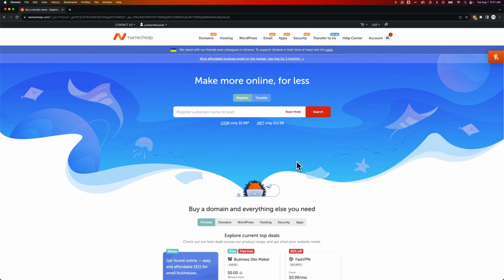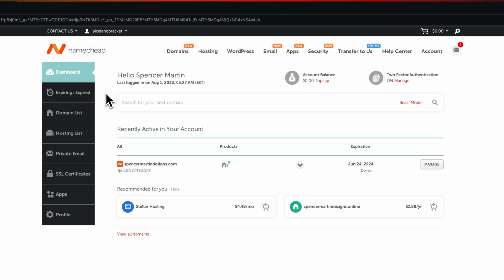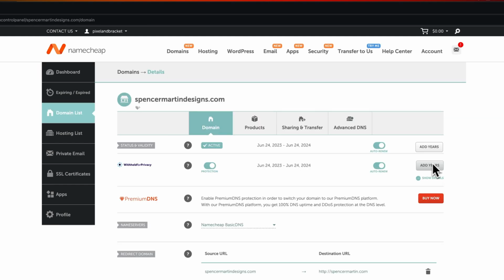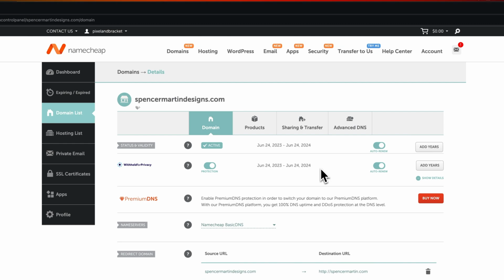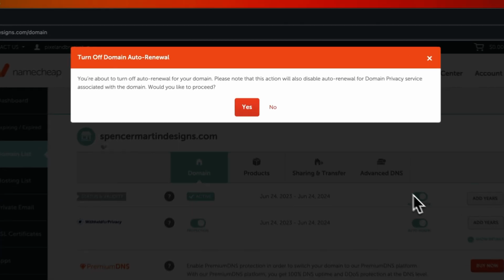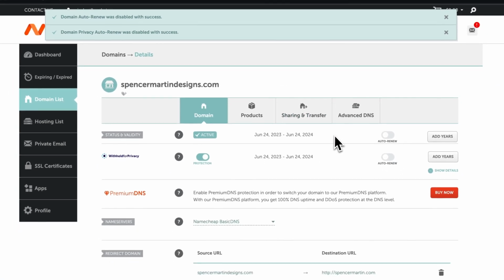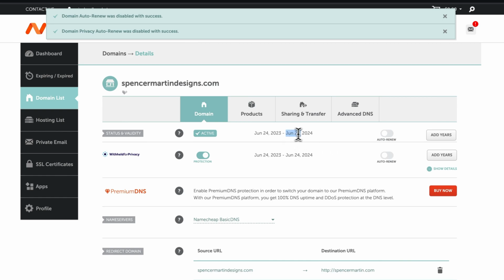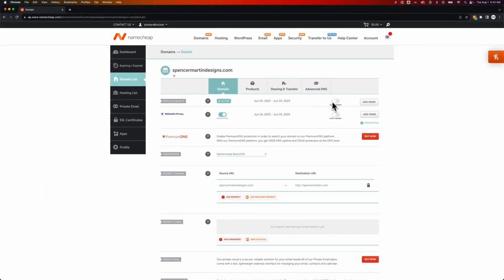How to Turn Off Domain Auto Renewal on Namecheap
In this Namecheap tutorial, learn how to turn off domain auto renewal. The default setting is for your domain to auto renew on Namecheap, but it's super simple to turn off domain auto renewal on Namecheap!